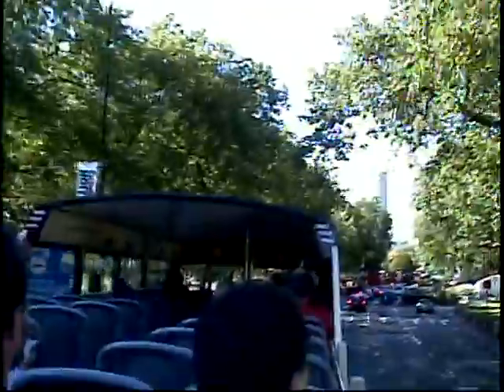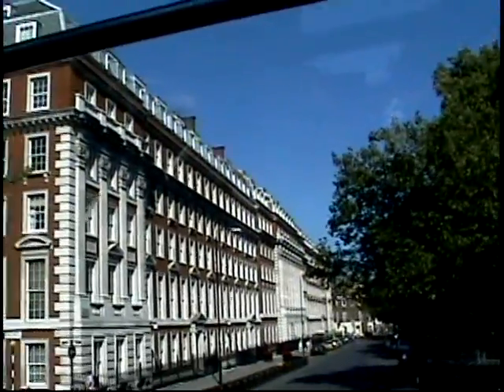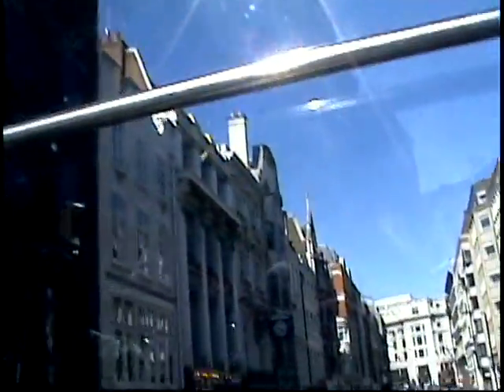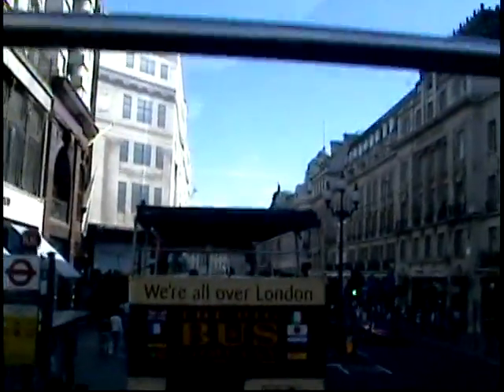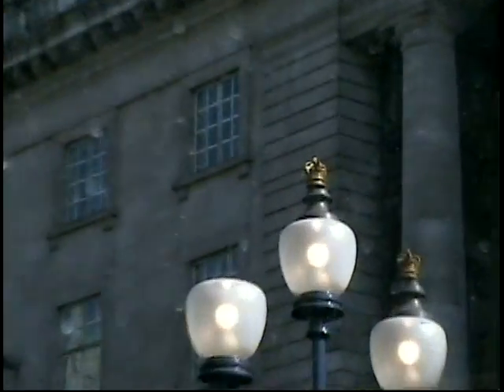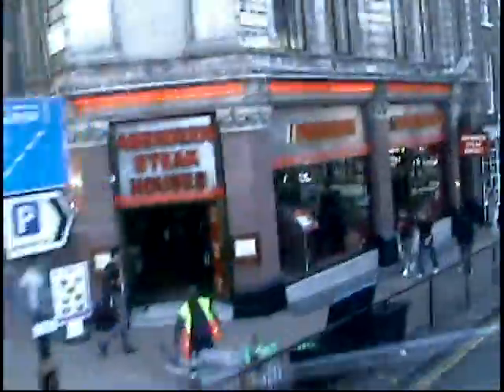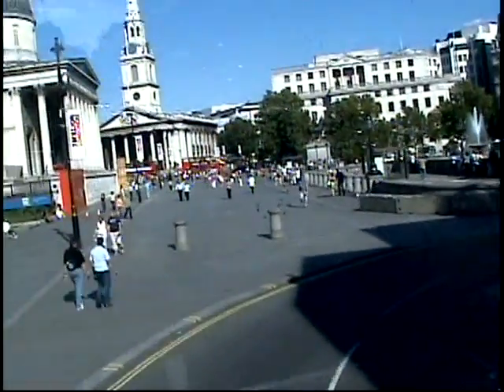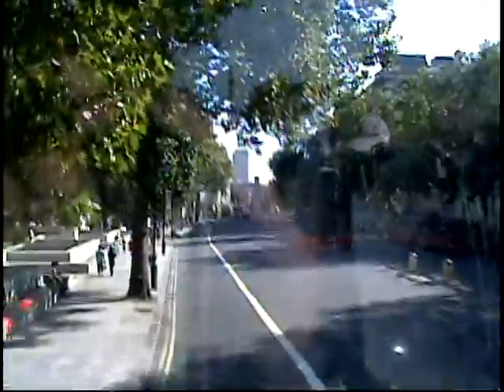2005 Trip to London